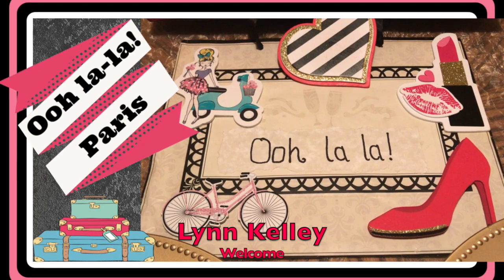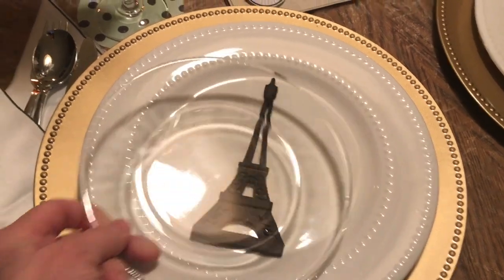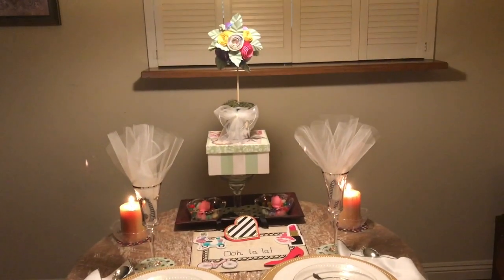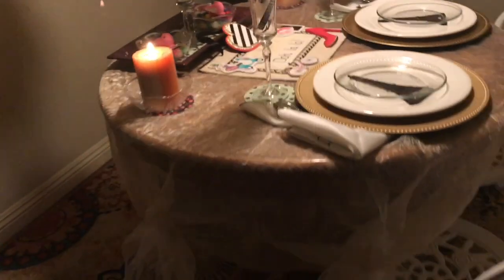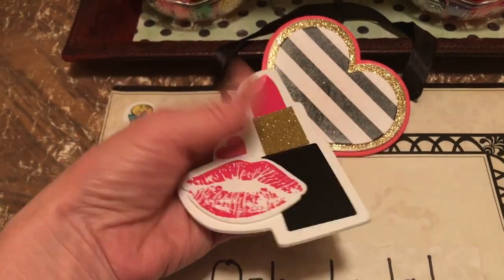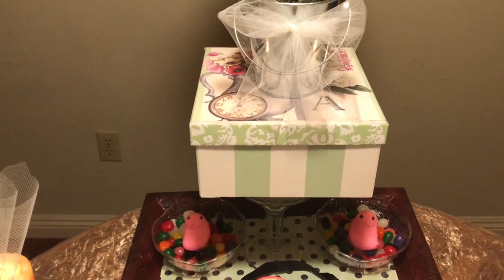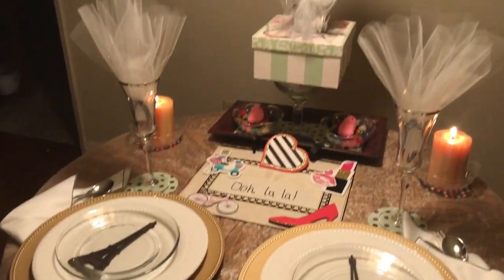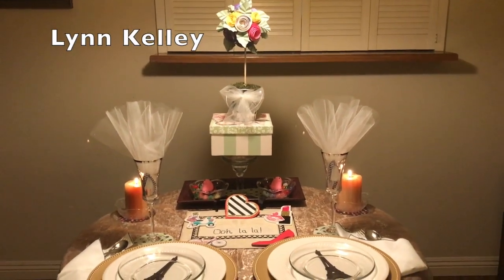Springtime in Paris Collab With C'est la vie Dawn, Tina Kazarian and Crafty Kitty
This video is part of the Springtime in Paris Tablescape Collab With C'est la vie Dawn, Tina Kazarian, and Crafty Kitty.

The real flower arrangement my daughter and son-in-law ordered for my birthday were never delivered. They were supposed to be a surprise for my birthday and I was going to use them for this tablescape. I was so excited to use real flowers, but the delivery guy messed up not once, not twice, not three time, but four days in a row! So I used my paper rose topiary instead. Sigh.

Rules for participants::
1. Must use at least one or two Paris themed items in your tablescape; (bought or DIY) and must include flowers;

2. Must display a treat on a cake plate or tiered tray or a tray; treat can be cookies, cake, cupcakes, donuts, candies, etc…

3. Must use the title “Springtime in Paris Collab” with C’est La Vie Dawn, Tina Kazarian & Crafty Kitty